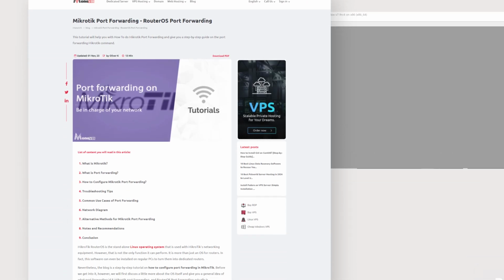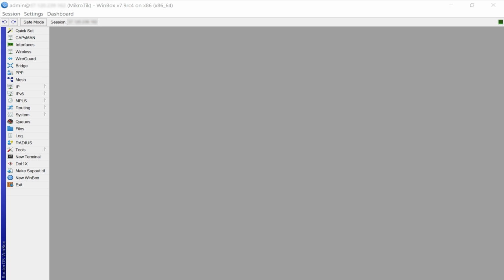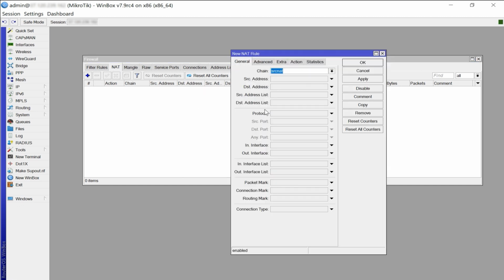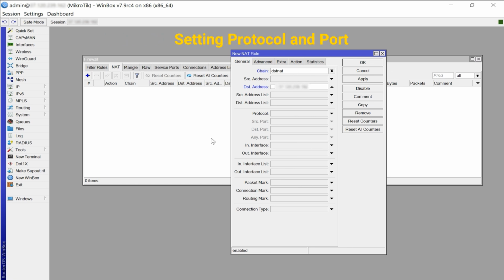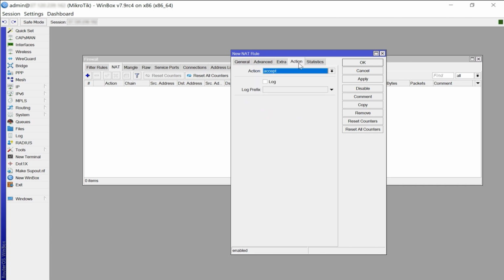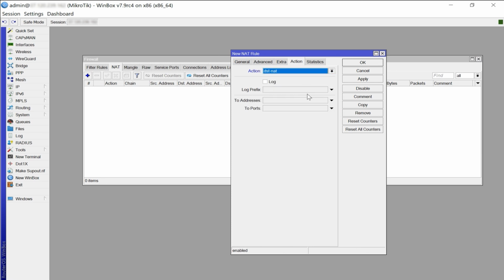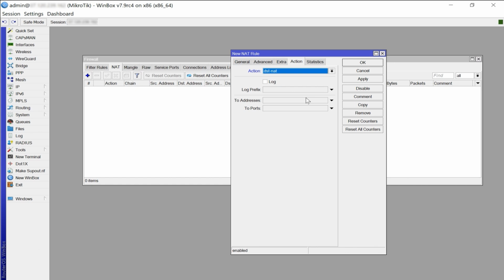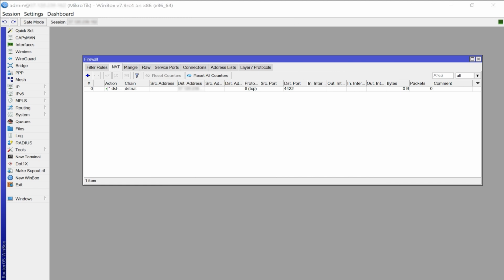Port Forwarding in MikroTik Router: Easy Remote Access!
Want to securely access a device on your network from anywhere?😉
This video tutorial shows you how to set up port forwarding on your MikroTik router in just a few minutes!

In this video, we'll walk you through:
🔹Accessing the MikroTik WinBox configuration tool
🔹Creating a new NAT rule
🔹Defining the internal device's IP and port for forwarding (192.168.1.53, 3389 for RDP in this example)

By following these steps, you'll be able to:
✅Remotely access your computer using RDP or other services
✅Securely connect to devices behind your MikroTik router

Don't forget to:
🔴Replace the example values with your specific IP addresses and port numbers
🔴Ensure your MikroTik router firewall allows incoming traffic on the specified port